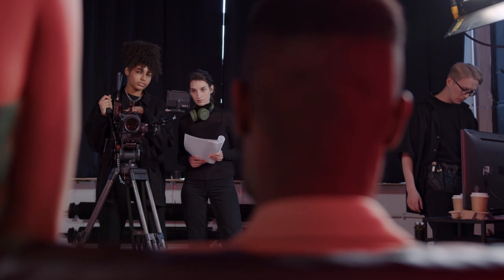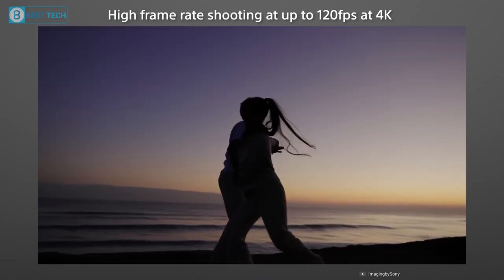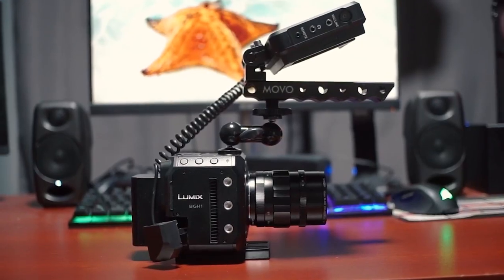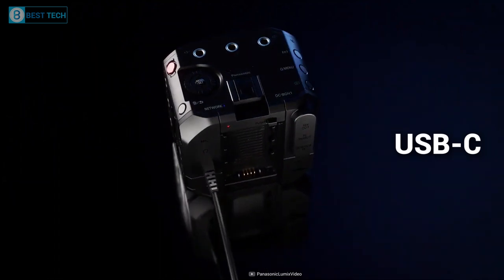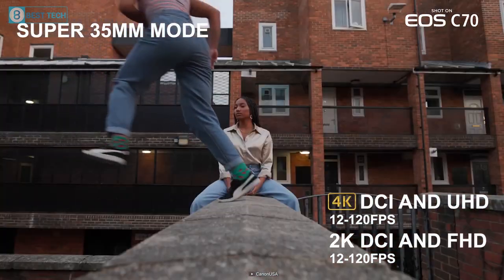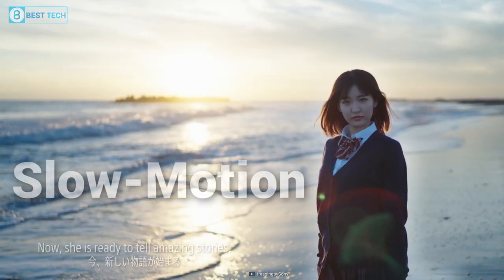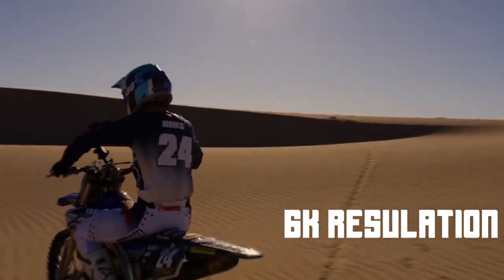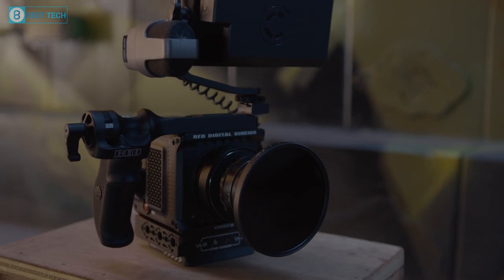5 Most Netflix Approved Cinema Cameras - On a Budget!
Netflix is an amazing resource for finding new movies and TV shows to watch. And while they don't release ratings for all of their movies and TV shows, they do list a few that are approved for theatrical release.

So if you're looking for a good movie to watch on a budget, check out these 5 Best affordable Netflix Approved Cinema Cameras. You won't be disappointed!

5 Most Netflix Approved Cinema Cameras - On a Budget!

5. Lumix BGH1

4. Sony FX3

3. Canon EOS C70

2. Sony FX6

1. RED Komodo 6K